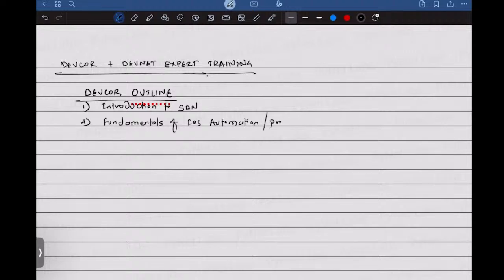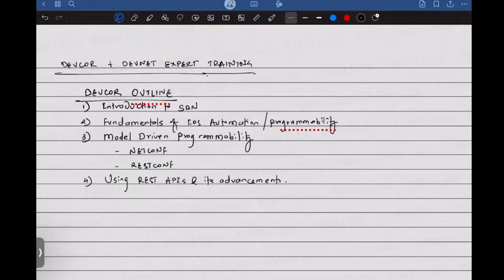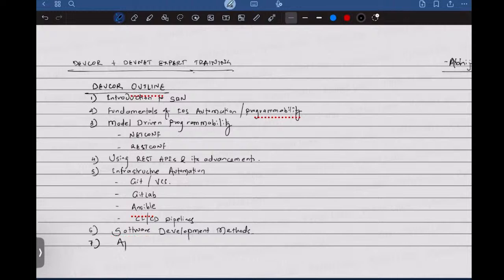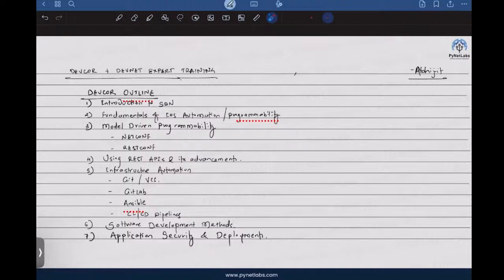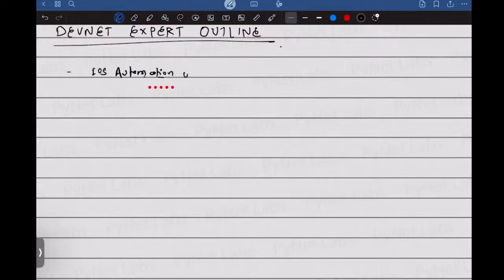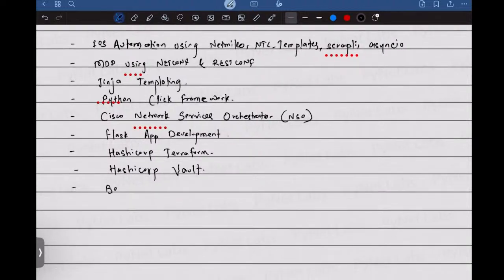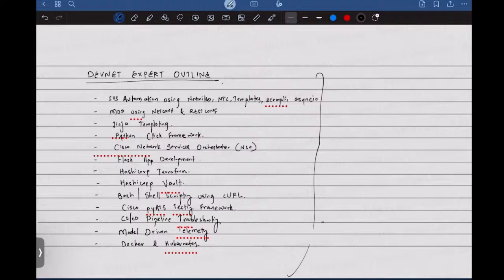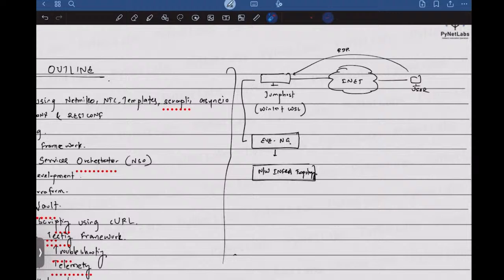PyNet Labs’ Complete CCNP DevNet & DevNet Expert v1.1 Training Syllabus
Welcome to the Demo session by PyNet Labs for DevNet Training.

This video discusses the complete professional and expert levels of the DevNet track by Cisco. And, how our training curriculum and lab facilities are going to help you crack your DevNet Expert certification exam. You will be happy to know by this year 2024, 6 of PyNet Labs' DevNet Expert training participants cleared their CCIE exam under the guidance of Mr Abhijit Bakale. You can be next!

So, look no further! And join PyNet Labs’ DEVCOR + CCIE DevNet training program.

🗓️ Training Schedule: 31st August 2024 at 9 AM IST/ 10:30 PM EST
📍 Mode: Instructor-Led Live Training

or contact Mr Nitish at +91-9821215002.